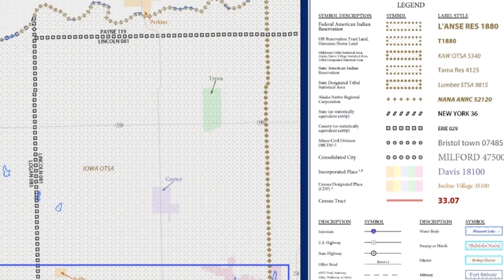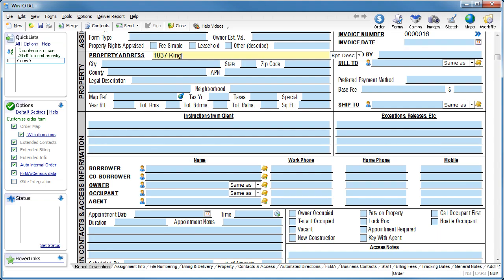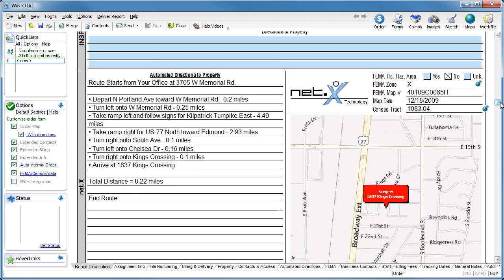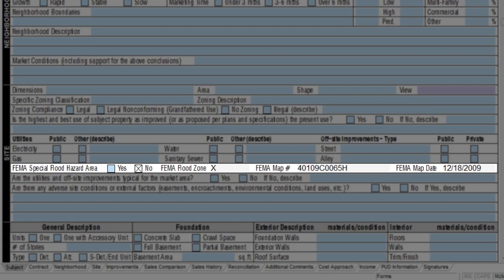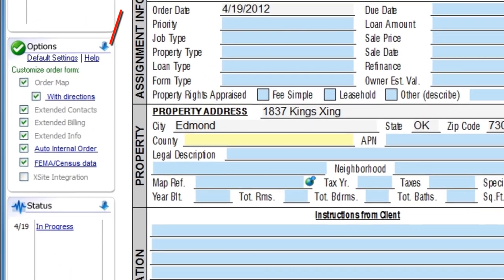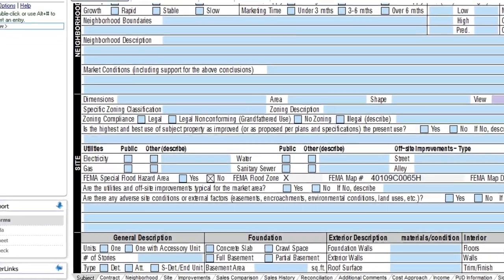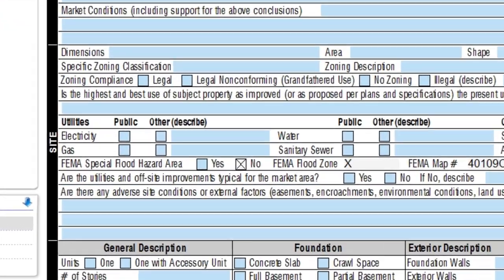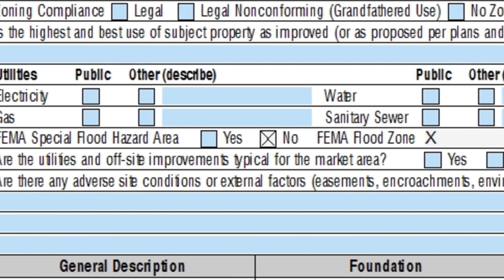Appraiser Tech Tip: Unlimited FEMA & Census Data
Use WinTOTAL to get unlimited FEMA and Census data lookups with any support contract.